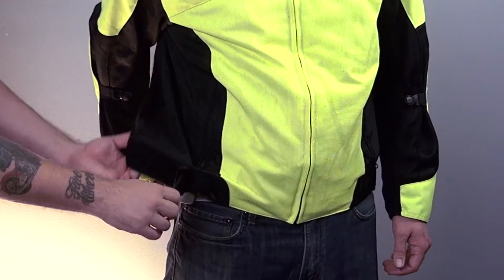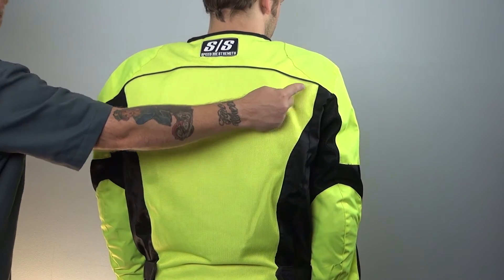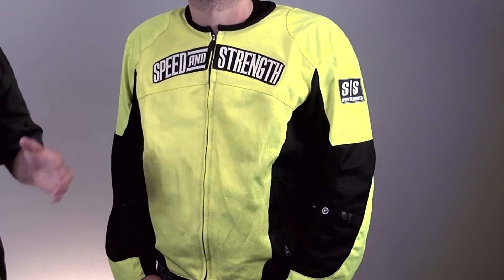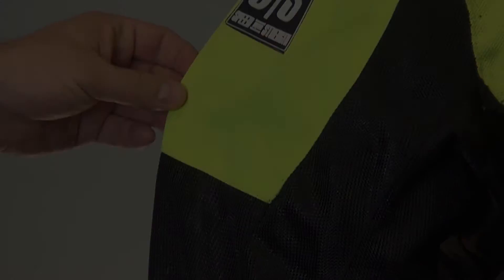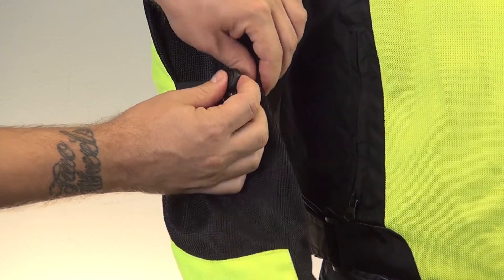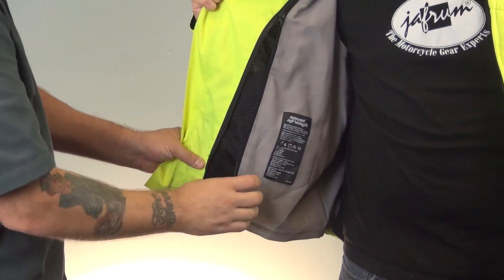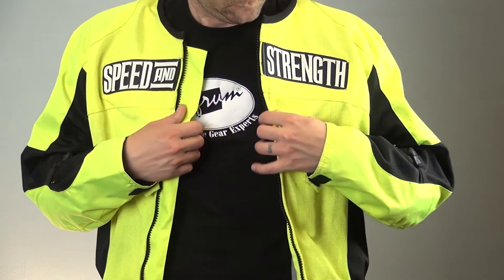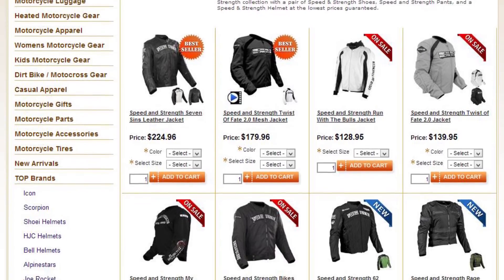Speed and Strength Trial By Fire Mesh Motorcycle Jacket Review at Jafrum.com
Speed and Strength Trial By Fire Mesh Motorcycle Jacket for Sale at Cheap Discount Prices on Jafrum.com . Buy
Be sure to check out our full selection of Speed and Strength Jackets on Jafrum.com

Speed and Strength Jacket Features :

-Water-resistant AR-800 frame
-C.E. approved shoulder and elbow protectors
-C.E. approved spine protector
-Reinforced with DUPONT™ Kevlar® fiber thread
-Aerodynamic speed hump
-Low restriction collar
-"Speed Zip™" controlled ventilation
-Molded "Strong Arm™" sleeve adjuster
-"Lockdown™" waist adjuster
-Microfiber lined cuffs
-Belt loops for pant attachment
-TPR logos
-Reflective trim